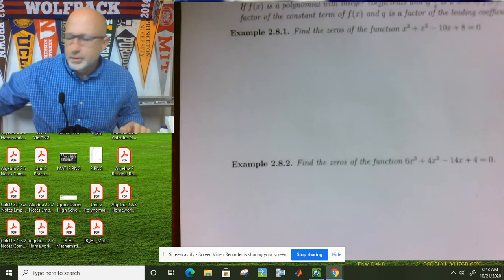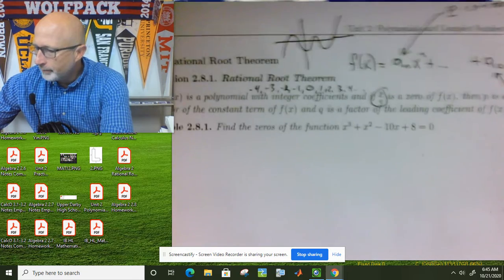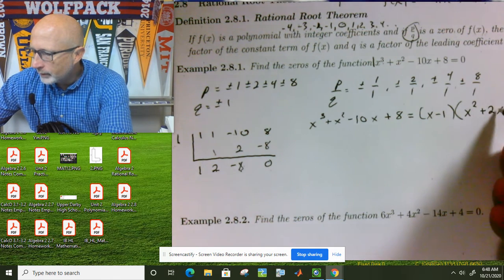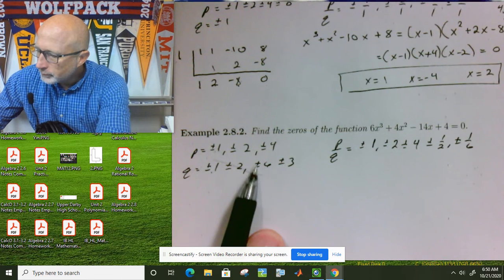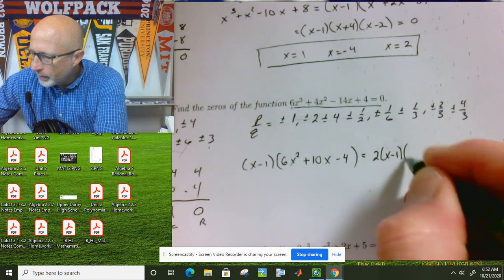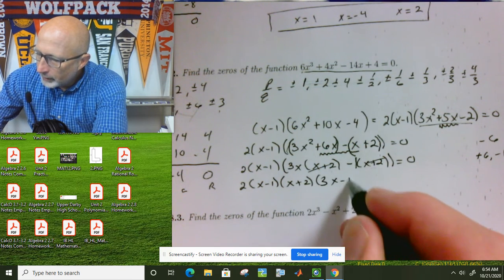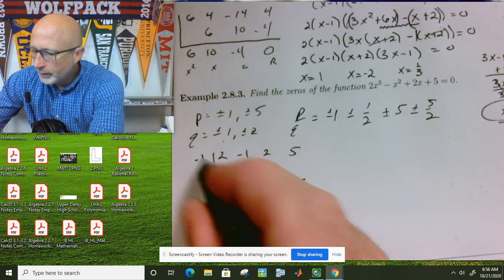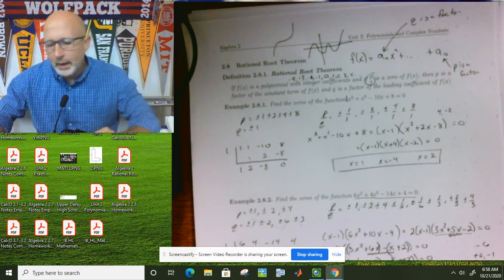Untitled: Oct 21, 2020 6:59 AM